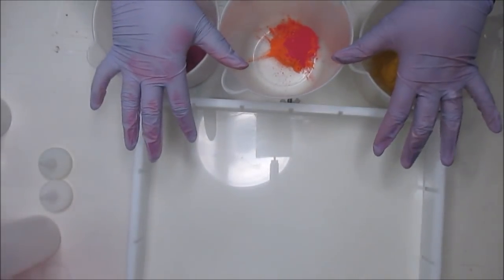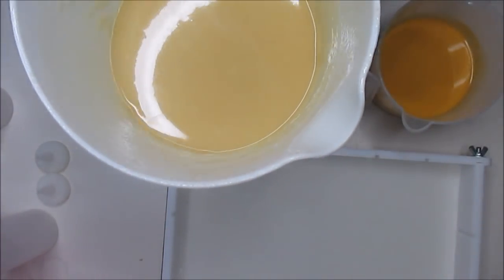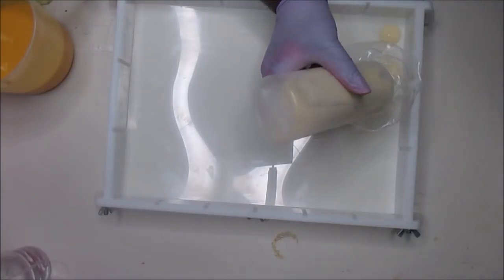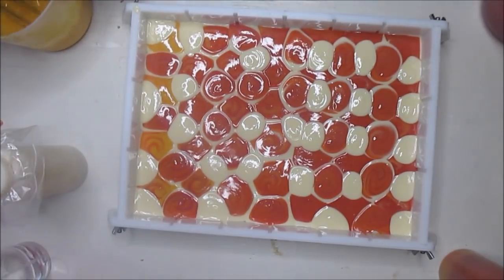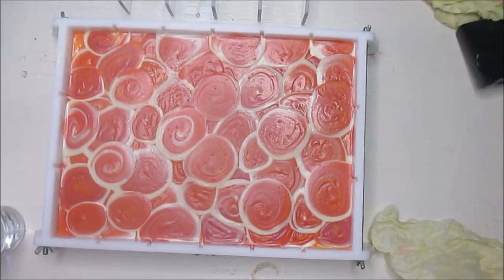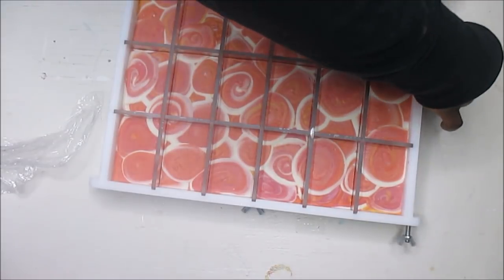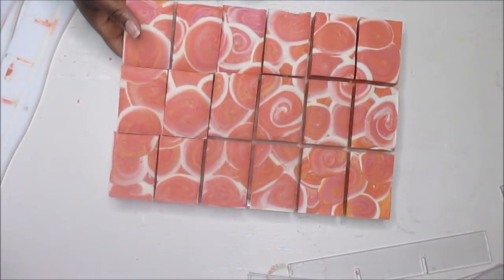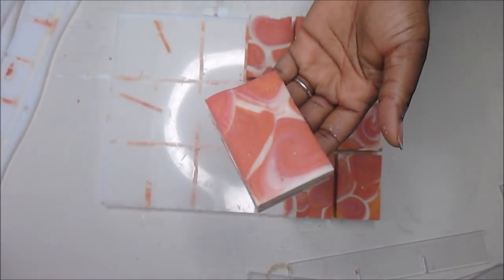MAKING AND UNMOLDING SPARKLING POMEGRANATE COLD PROCESS HANDMADE SOAP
Hey guys!!! So in this video, I'll be doing a pour that was inspired by acrylic paint fluid pour and the dancing funnel. It didn't turn out exactly how I expected but it does smell Amazeballs!!!